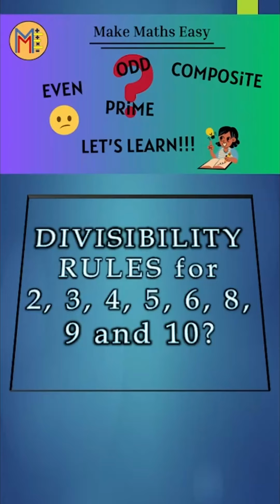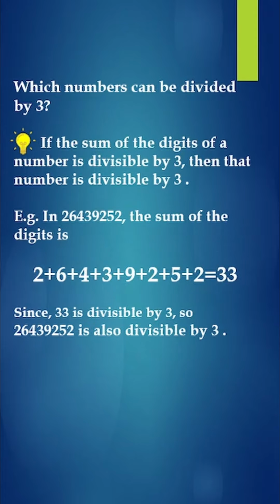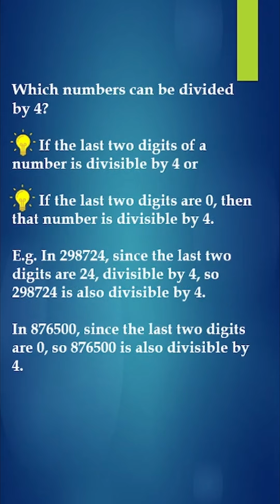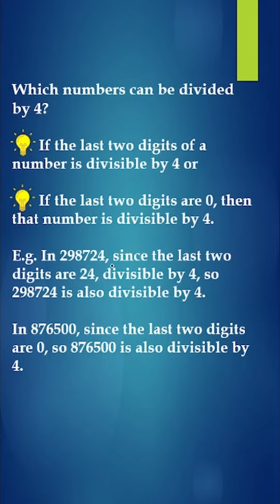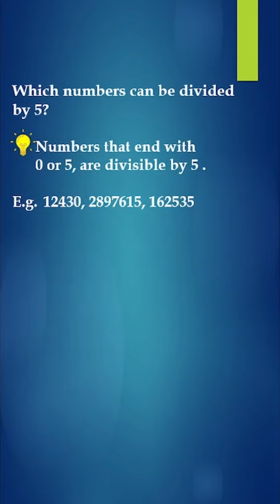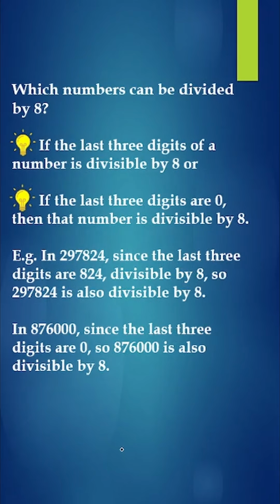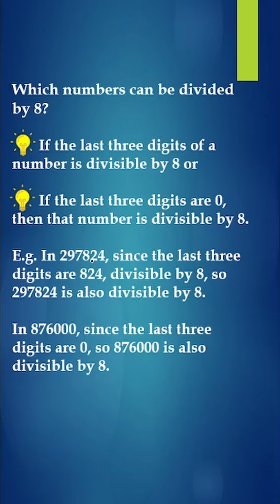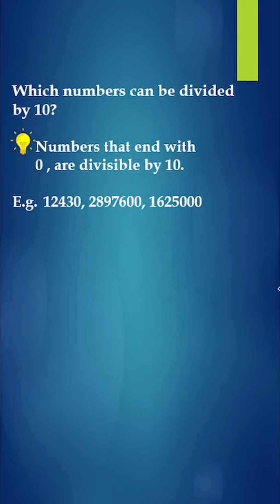Do u remember all these rules, I bet NO🤔 Check for urself🔍 Divisibility Rules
🔍 Are you ready to challenge your math skills? In today's video, we're diving into the essential divisibility rules that you might have forgotten! 🤔💡 From 2, 3, and 5 to 9 and beyond, we’ll break down these simple techniques that make math a breeze! 🧮✨ Whether you're a student, a parent, or just a math enthusiast, this fun and engaging tutorial will spark your memory and make math EASY again! 💪 Grab your pen and paper, and get ready to test your knowledge! Don't forget to makemathseasy! 📚💙